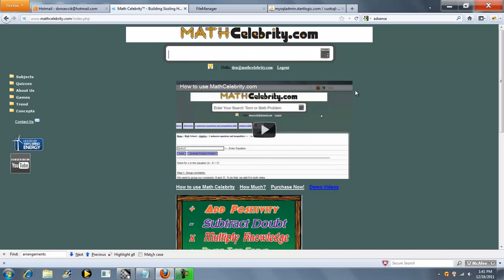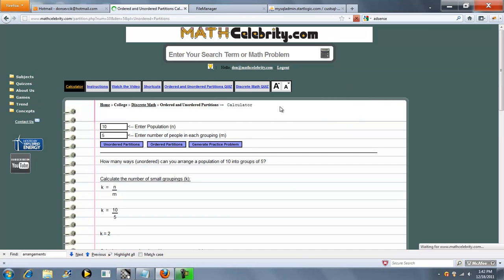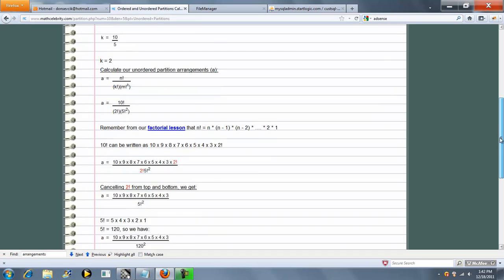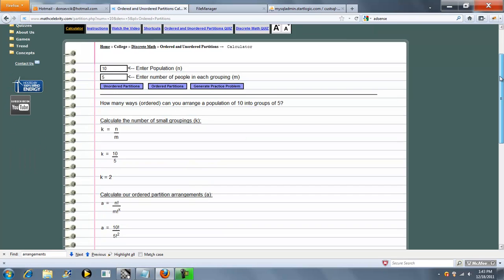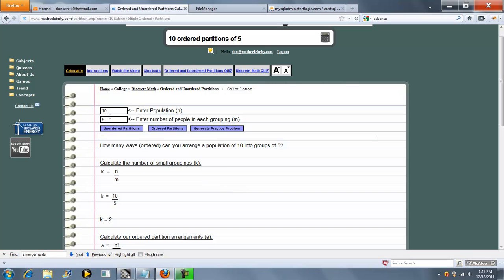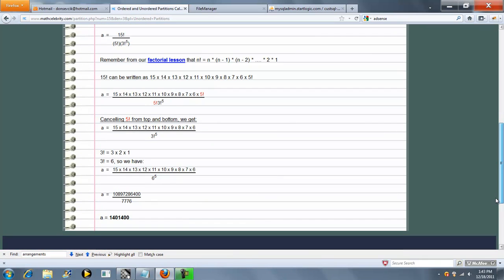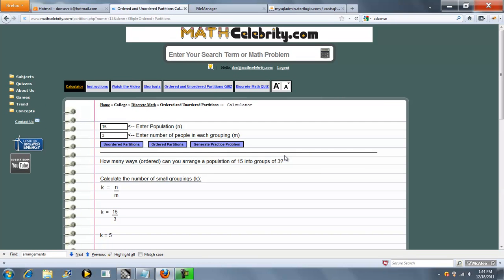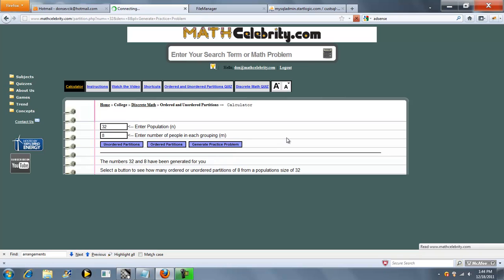Partitions Calculator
Calculates the number of ordered and unordered partitions Get the tablet and products I use for math here: